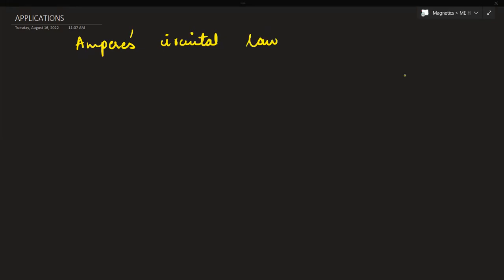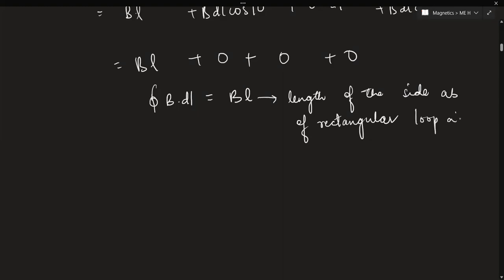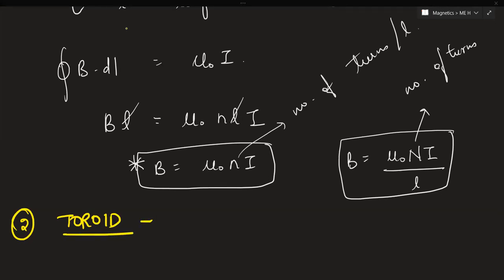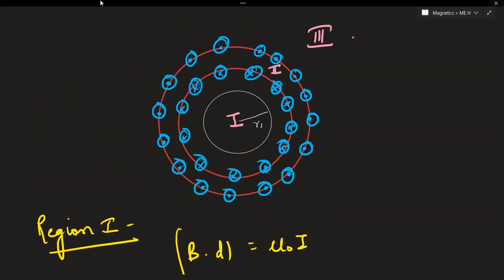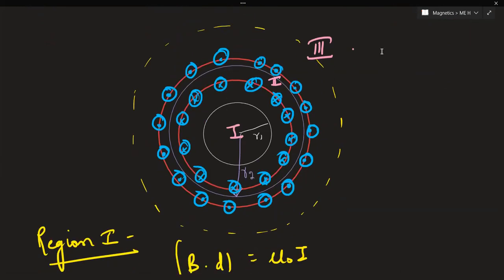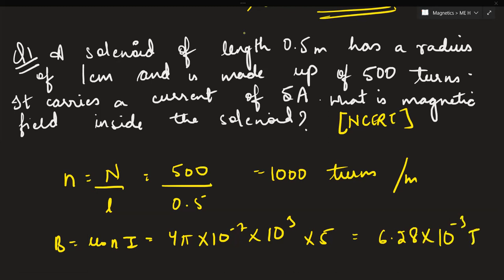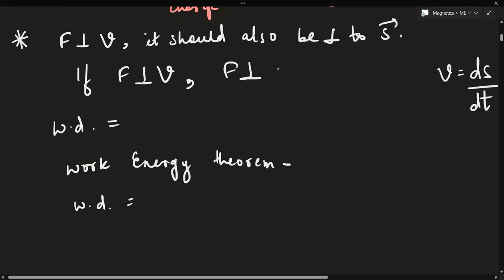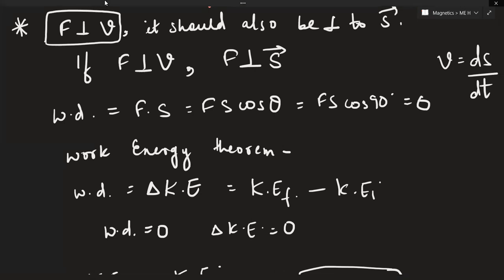Learnivio | Solenoid and Toroid (Applications of Ampere's Circuital Law) | Lect 10 | MEH | 16-8-2022